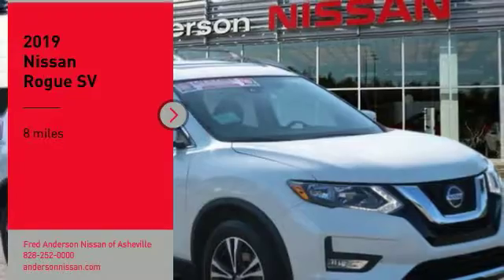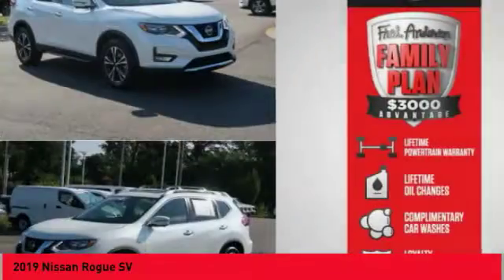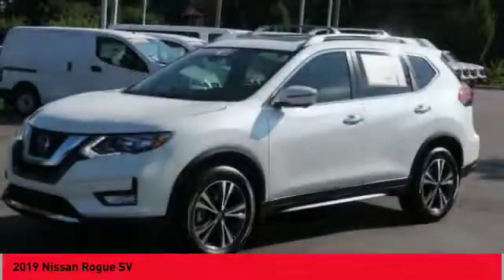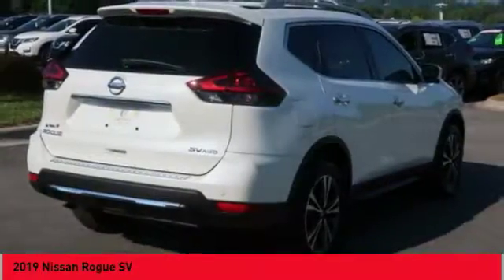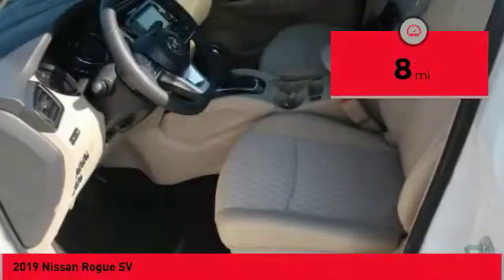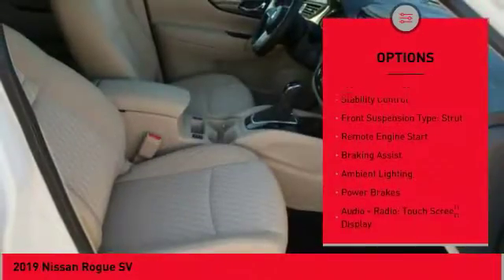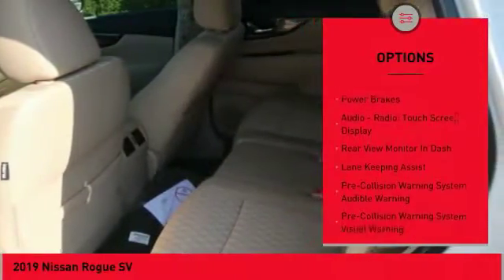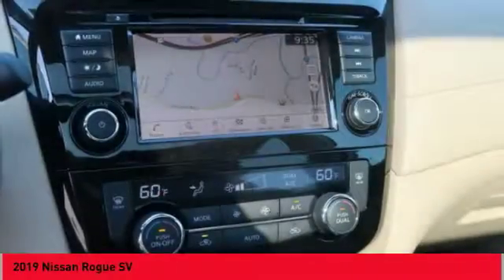2019 Nissan Rogue Asheville NC KC843257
2019 Nissan Rogue SV

New Price! $3,500 off MSRP! 2019 Nissan Rogue SV Pearl White AWD 2.5L 4-Cylinder CVT with Xtronic Includes *** Fred Anderson Family Plan** $3000 Advantage!! A) Lifetime Powertrain Warranty B) Lifetime Oil Changes C) Lifetime Loaner Cars D) Lifetime Car Washes (with service) E) Loyalty Discounts * All Prices include financing with NMAC, includes all factory incentives and rebates. Prices subject to dealer installed options and accessories. See sales staff for additional info.